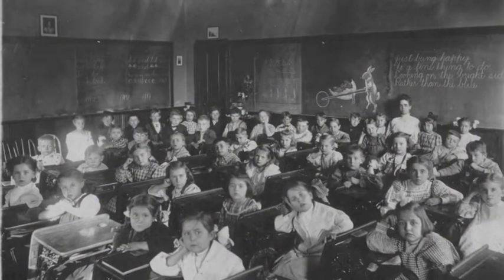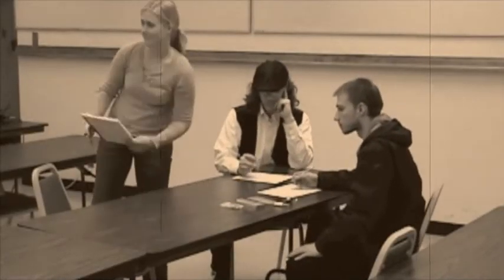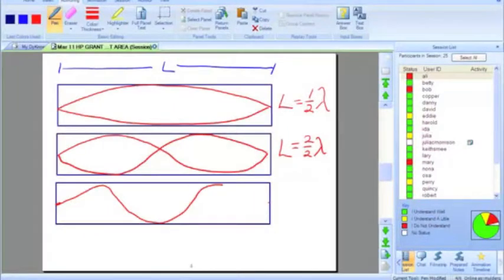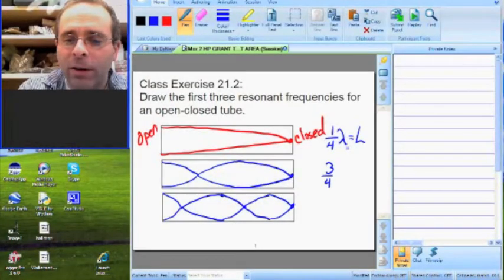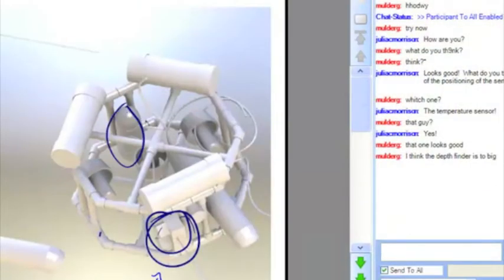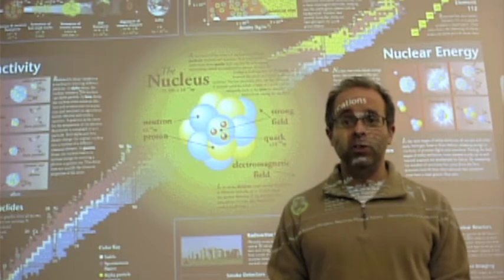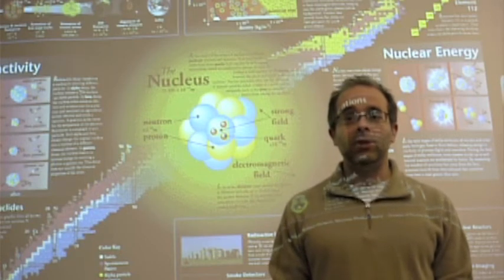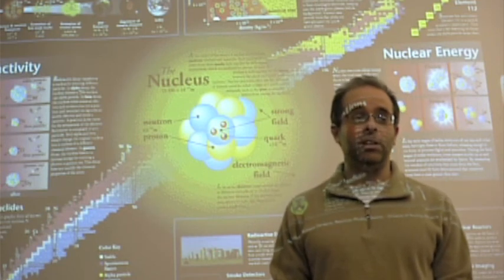dyknow linn benton.m4v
Shows the use of DyKnow software in teaching and research collaboration. Also, changes in underwater ROV technology from the paleolithic era to the present.